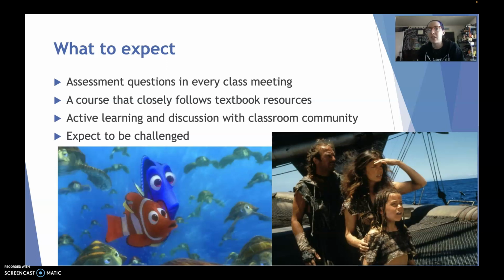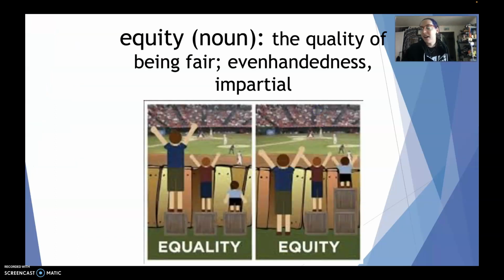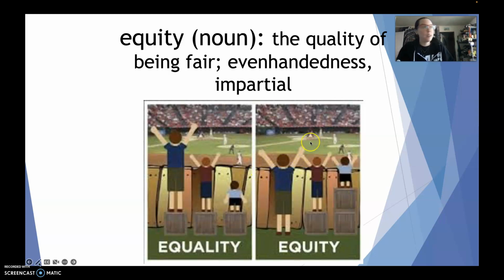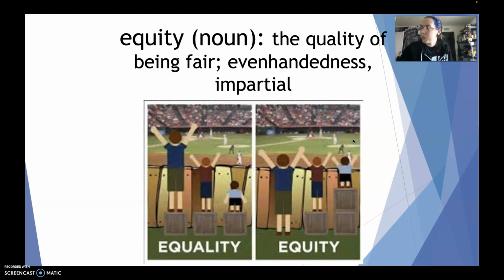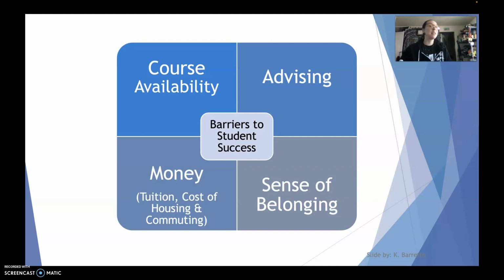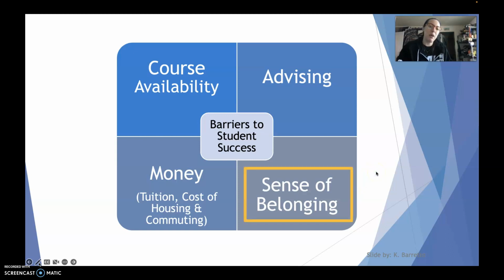Course Expectations, OCEN 100, CSM